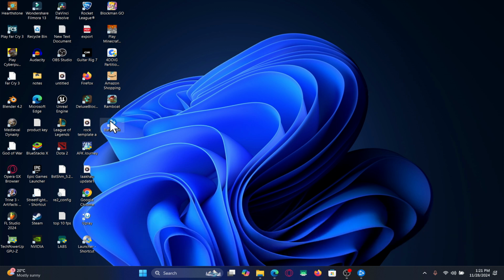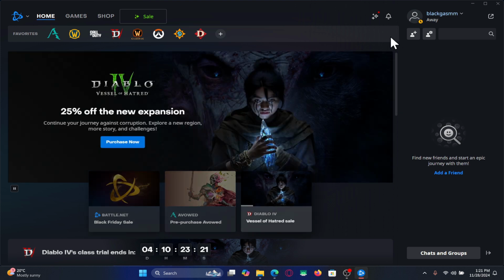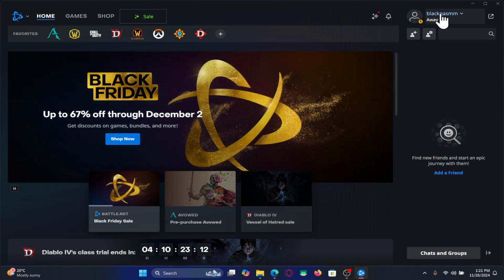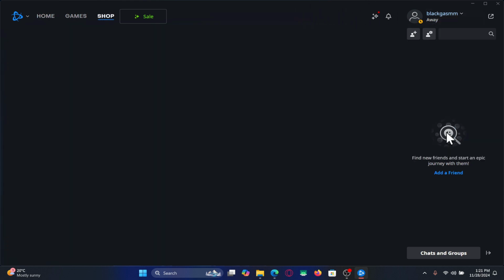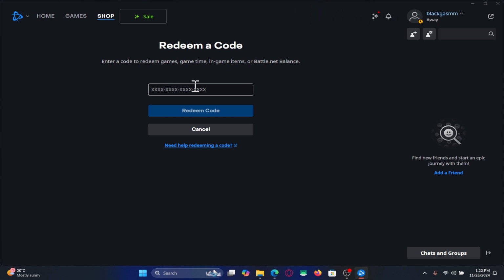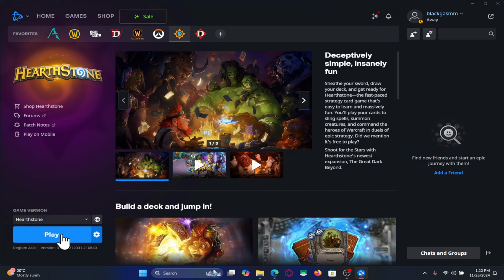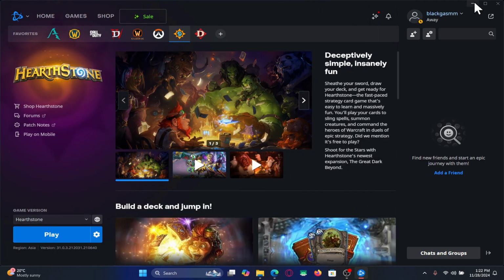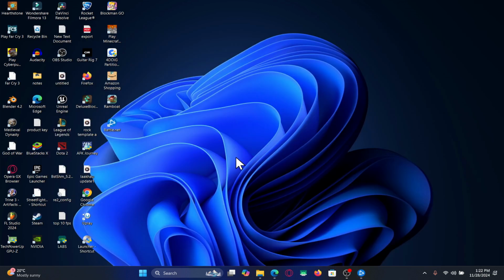How to Use Your Redeem Code on Hearthstone Game? Apply Redeem Code on Hearthstone 2024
Got a redeem code for Hearthstone? 🎮✨ In this tutorial, we’ll show you how to easily use your redeem code to unlock exciting rewards, card packs, and more in Hearthstone. Whether you’ve received a code from a promotion or an event, we’ll guide you through the process step by step.